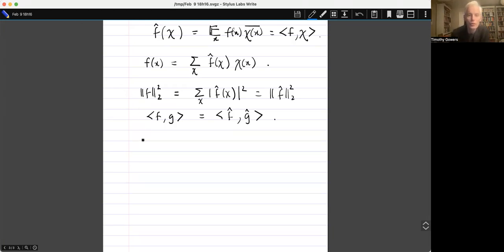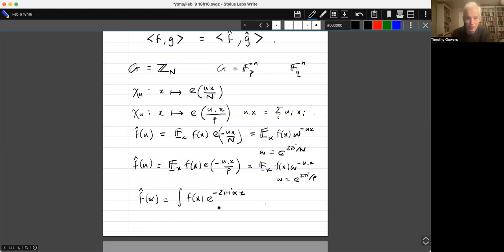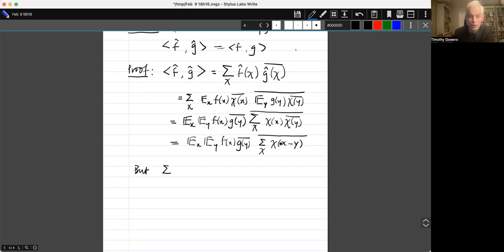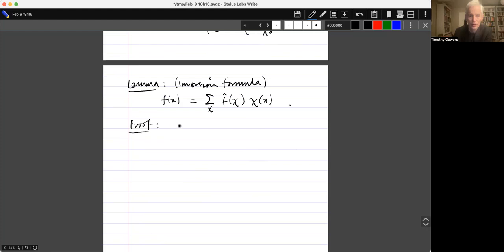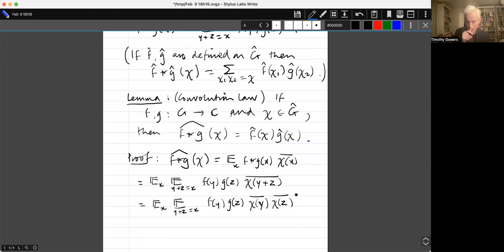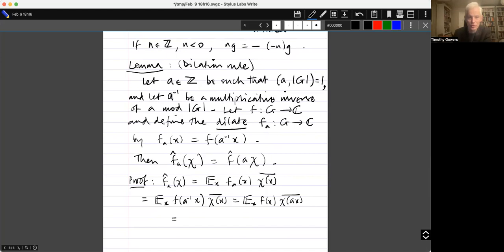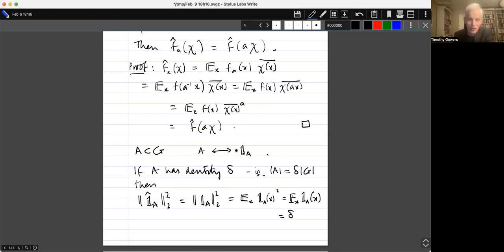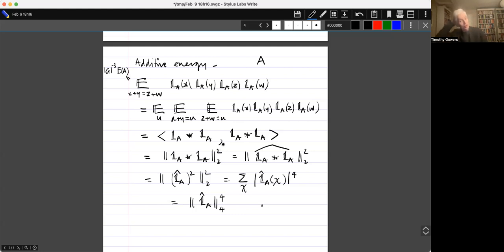Introduction to additive combinatorics lecture 7.9 --- Basic Fourier transform properties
Here I say a bit more about the discrete Fourier transform, including giving direct proofs of the basic properties that are used over and over again in arguments. As an example of how it relates to additive combinatorics, I show that the additive energy of a set can be expressed in a very clean way in terms of the Fourier transform of the characteristic function of that set.

0:00 Introduction
0:28 The discrete Fourier transform for Z_N and F_p^n
7:05  Statement and proof of the Parseval identity
15:12  Discrete delta functions
17:27  Statement and proof of the inversion formula
19:26  Definition of convolution
21:21  Statement and proof of the convolution law
25:39  Statement and proof of the dilation rule
32:00  Fourier transforms of characteristic functions
36:36  Fourier transforms and additive energy